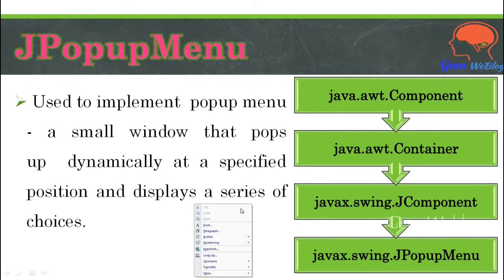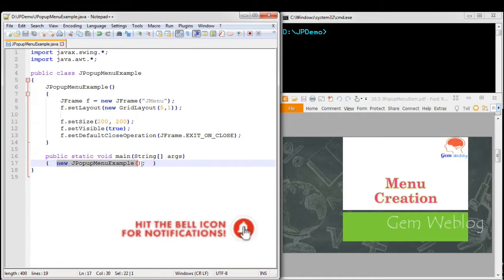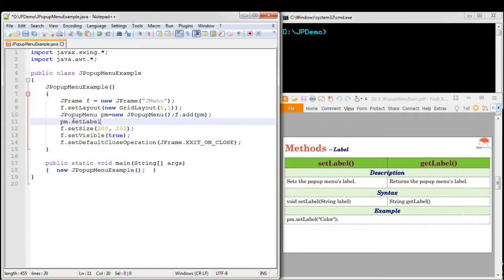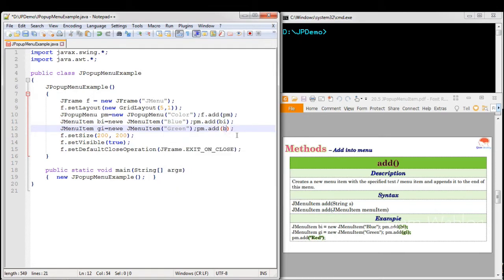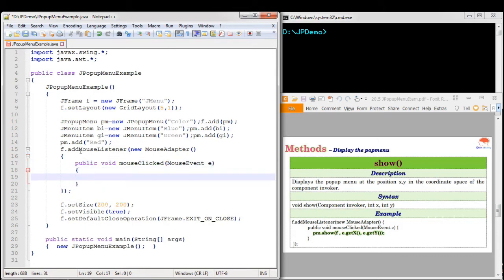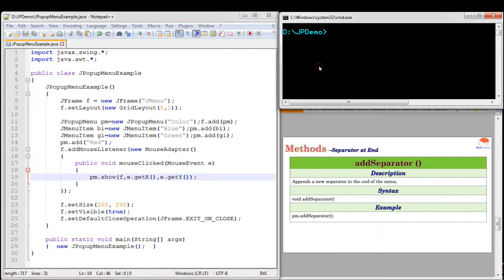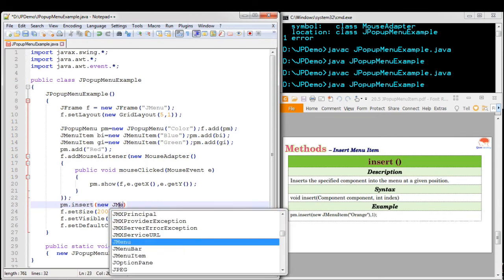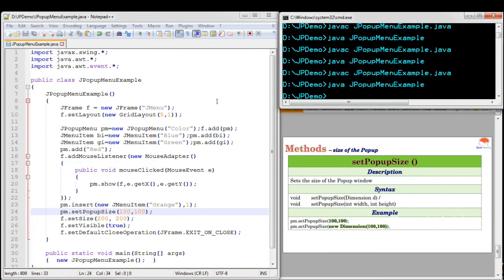Java Swing GUI Part #37: Popup Menu creation using JPopupMenu Class | MouseAdapter – mouseClicked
In this video, the step-by-step procedure to create PopupMenu using all the constructors of JPopupMenu Class has been demonstrated in a very simple and clear manner.  The Event handling using MouseListener to display the Popup menu has been illustrated.